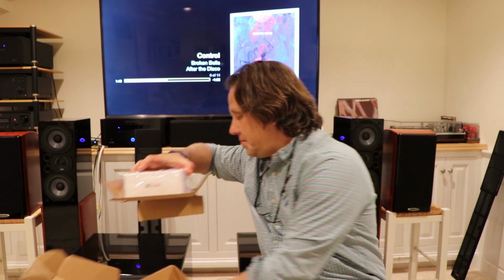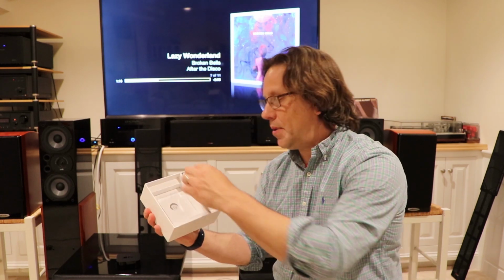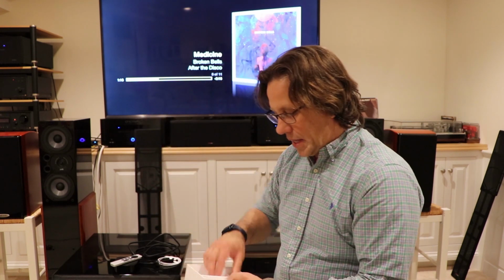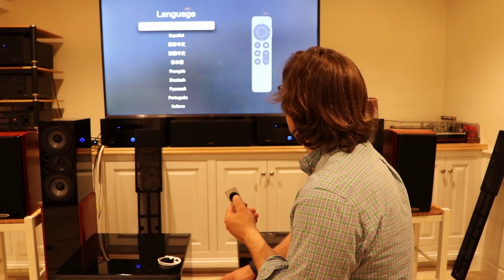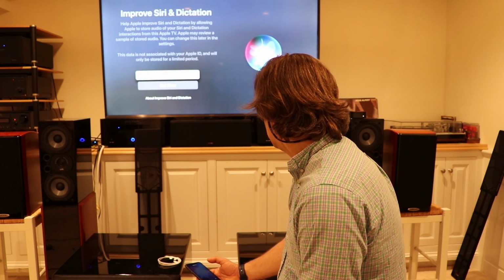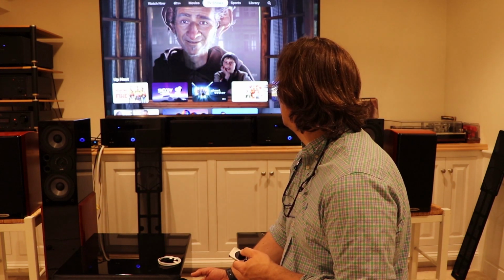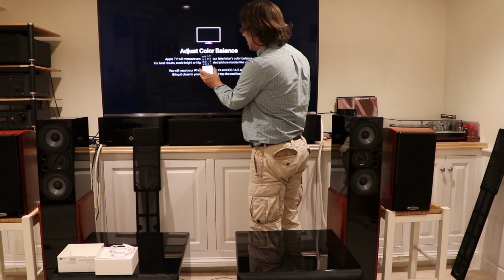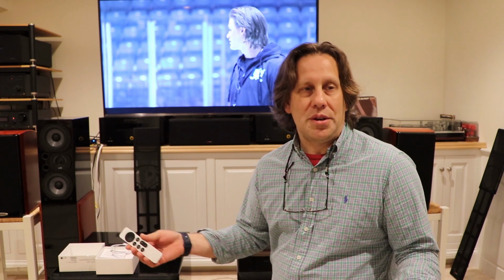Apple TV 4K 2021 - Unboxing, First Impressions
Apple TV 4K 2021 - Unboxing, First Impressions - Just received today, the Apple TV 4K 2021. Ripewave Audio order at the end on April on the first day or pre-ordering and therefore, we are among the first to receive and review within the general population this new streaming device from Apple. See how we compare this new model against the 2nd generation Apple TV and Amazon FireTV 4K Stick. We are impressed by its snappiness.